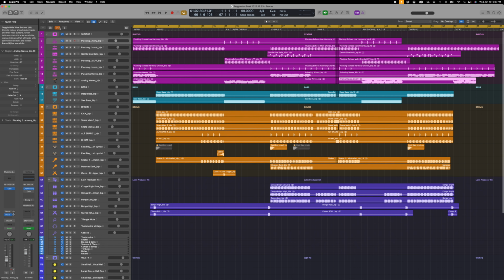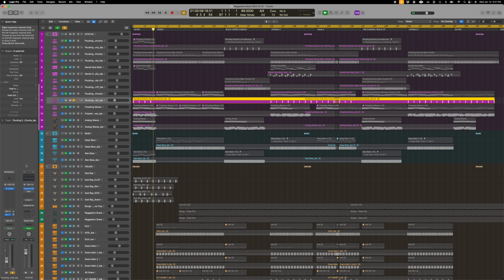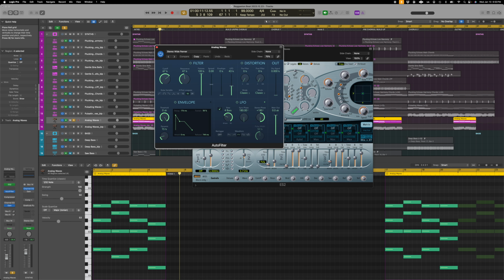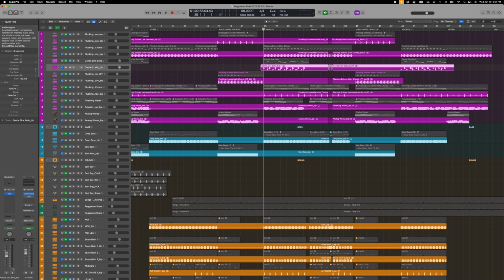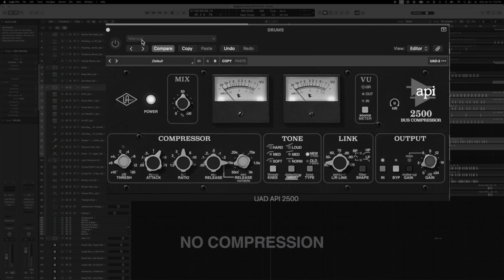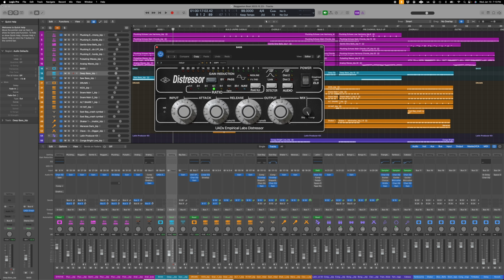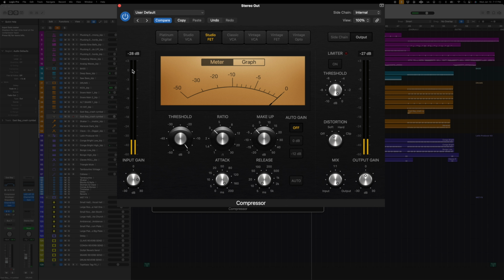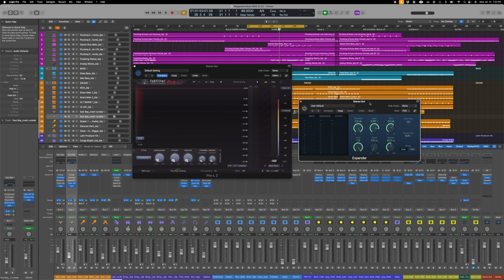How To Mix Beats Episode 1 Reggaeton Beat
In this video I break down a track I produced using Logic Pro and explain how I mix and master.
EQUIPMENT AND SOFTWARE:

DAW: ProTools Ultimate & Logic Pro X
Vide Editing Software: Final Cut Pro
Microphone: Shure SM 58 Dynamic Microphone
Interface: Apollo 8 Quad Duo Interface
Plugins: IZotope RX 10, UA Teletronix LA-2A, UA Precision De-Esser, C-Suite C-Vox,  FabFilter Pro Q, iZotope Nectar, API Vision Channel Strip
Outboard Gear: Behringer headphone amp, samson patch bay, PreSonus monitor controller v2
Headphones: Beyer Dynamic Headphones DT 770 Pro 250ohms, Audio Technica ATH-m50

CHAPTERS:
0:00 - Intro
0:24 - Beat Demo
3:00 - Synths
12:05 - Drums
14:27 - Parallel Compression
15:55 - Bass
16:41 - Mixing Kick & Bass
18:35 - Organizing & Routing
18:56 - Mastering
26:34 - Outro

STUDIO INSTAGRAM: @TopKlassEnt_ATL
TUTORIAL INSTAGRAM: @TopKlassTutorials

CREDITS:

Audio: Travis D Jackson
Video: Travis D. Jackson
Graphics: Travis D. Jackson